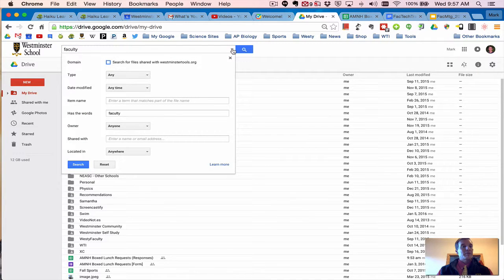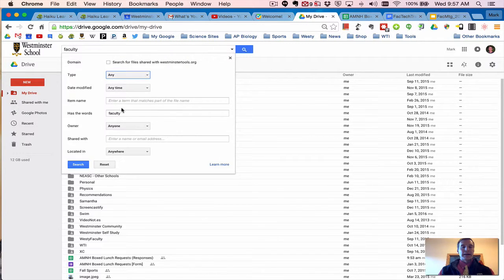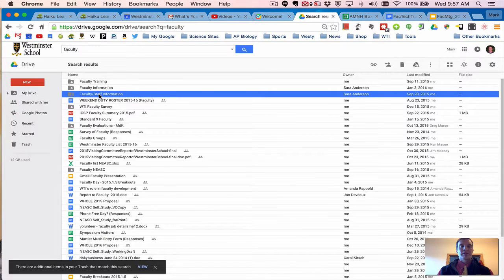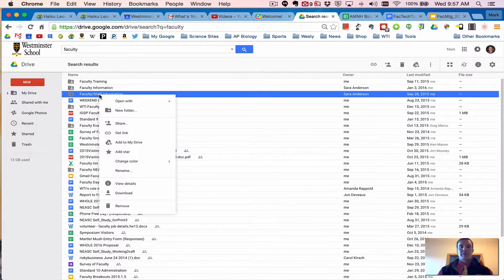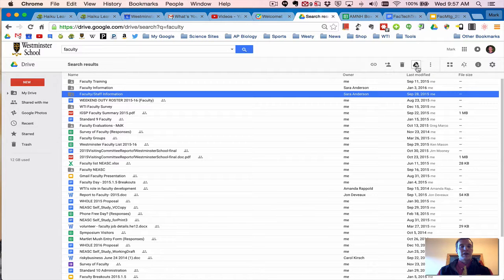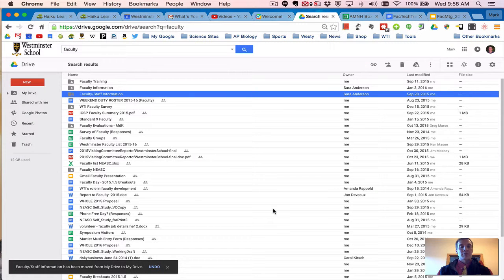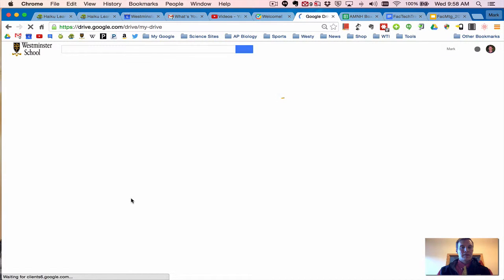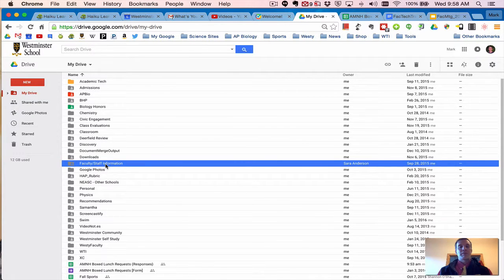Google Drive - Shared Folders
This short tutorial explains how to move a shared folder into My Drive